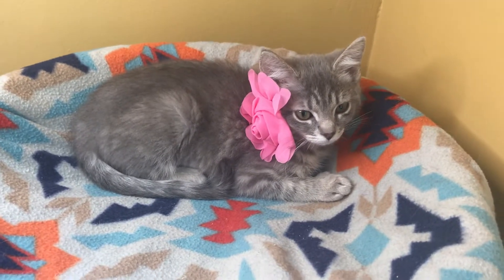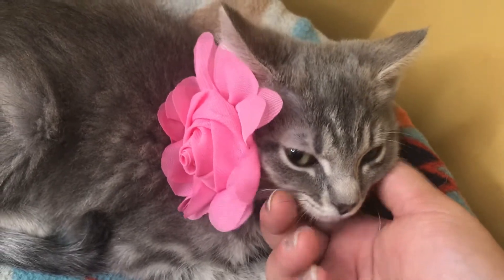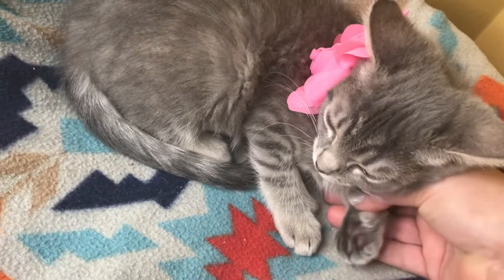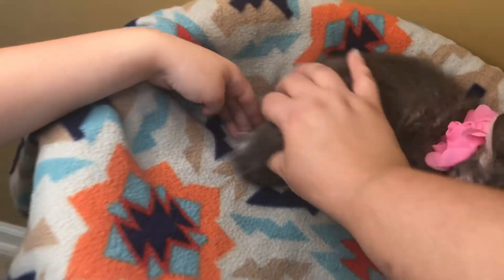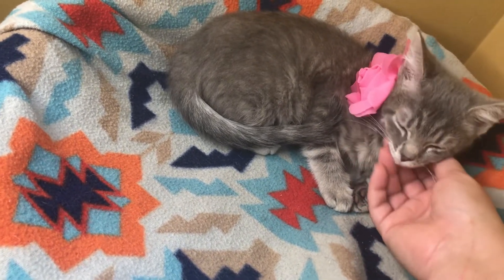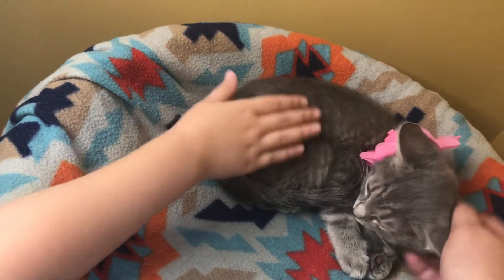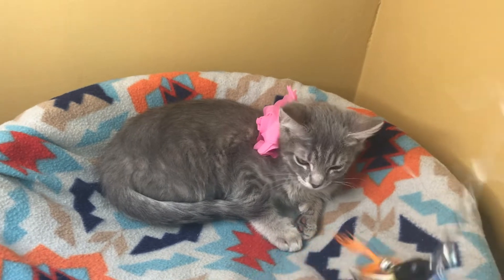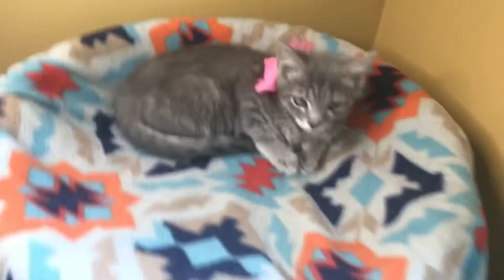Sweet Calliana is oh so precious!